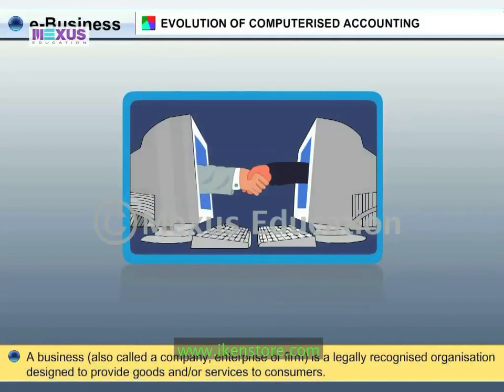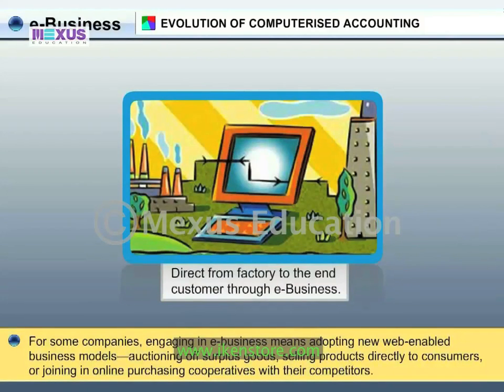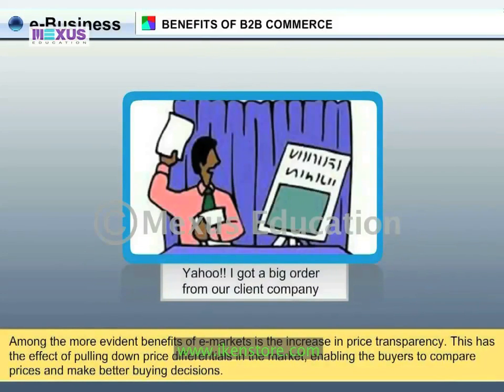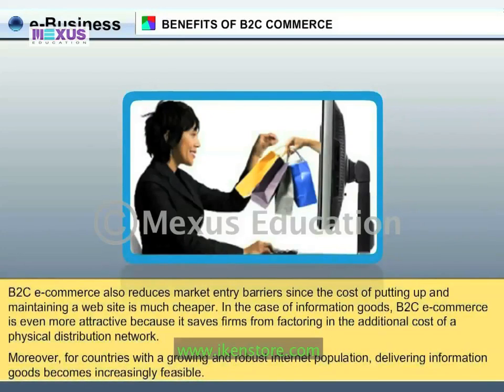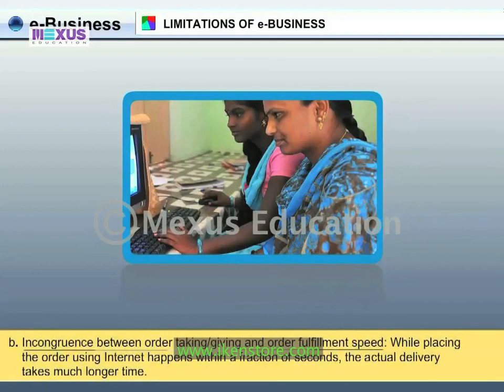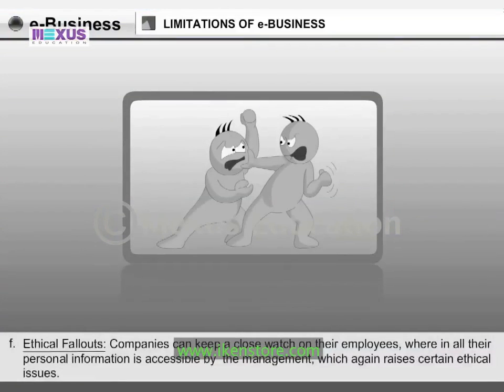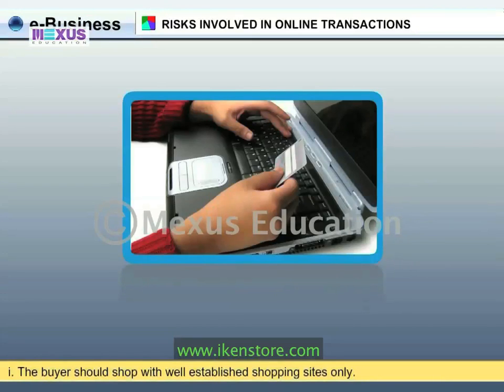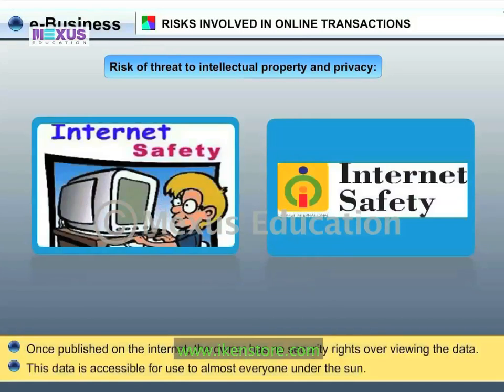Learn about E-Business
Now days businesses are going online. It is termed as E-Business, there a lot of benefits of e-business but at the same time there are so many drawbacks too.
You will also learn the differences between e-business and ecommerce.